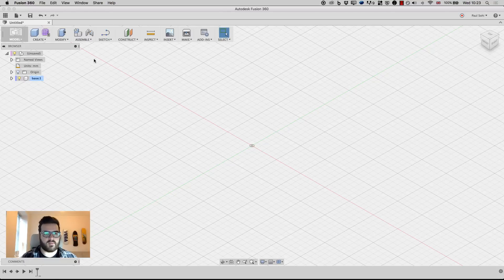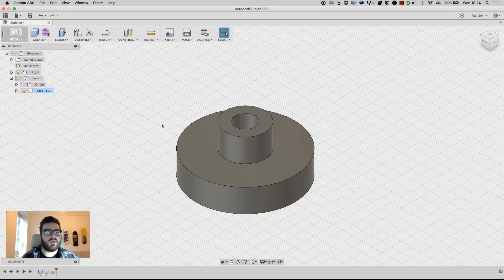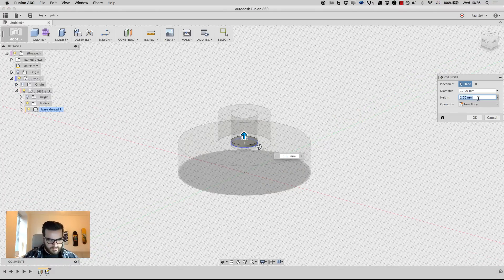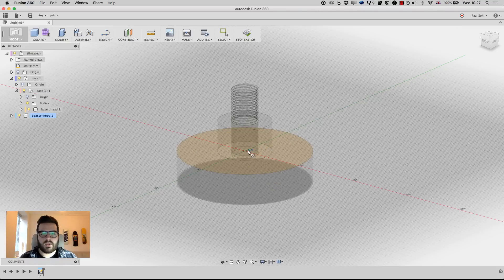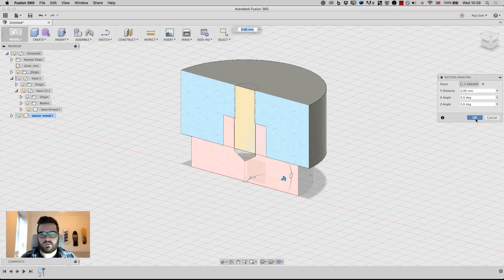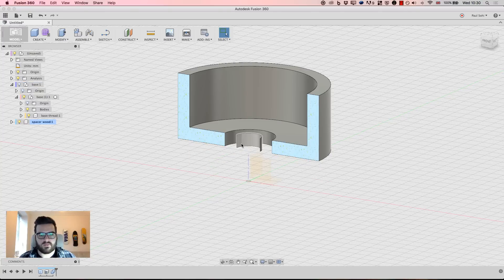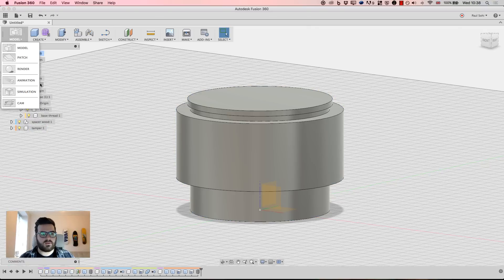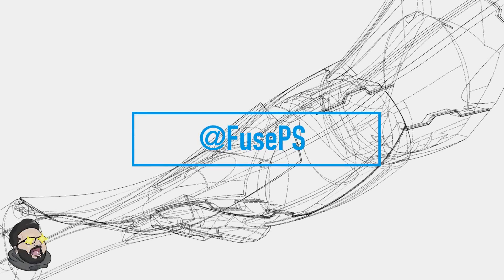Design an Espresso Tamper with Fusion 360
Grab a cup of coffee and follow along as Fusion 360 Evangelist Paul Sohi (@fusePS) takes you through the steps to design an espresso tamper with Fusion 360!